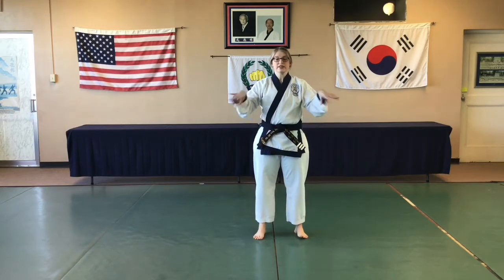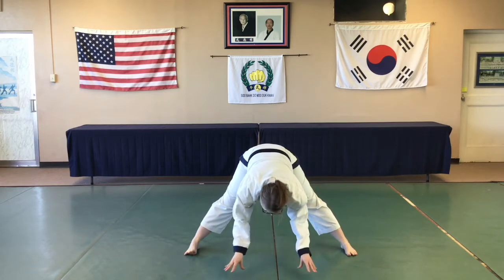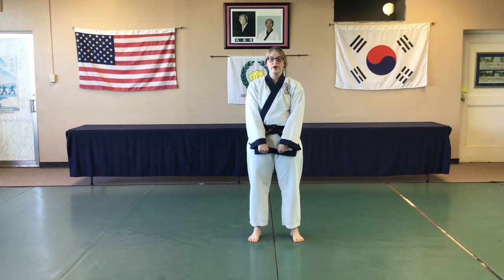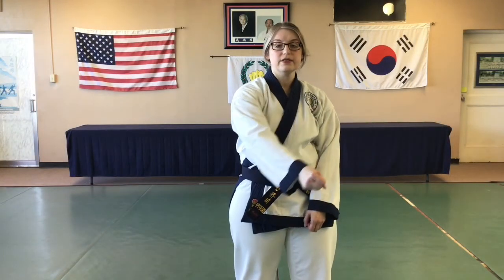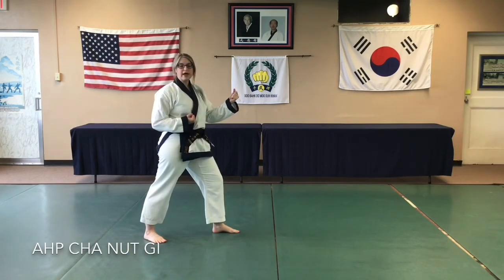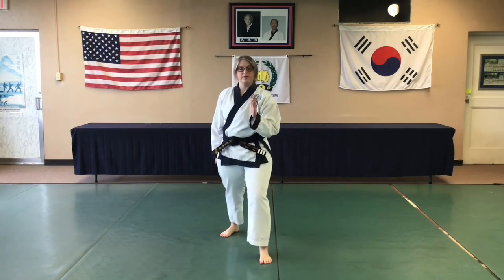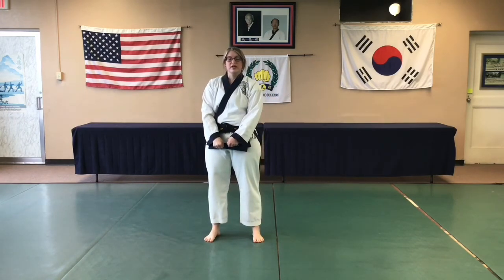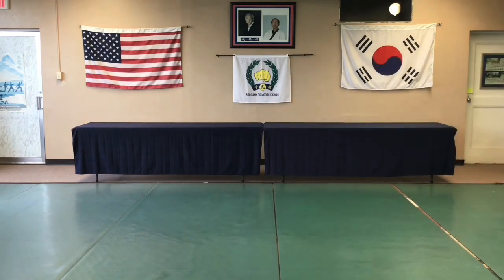WRK Week 11 - WHITE BELT Home Karate Class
White, green and red belt classes are public, Dan classes require a link to view.